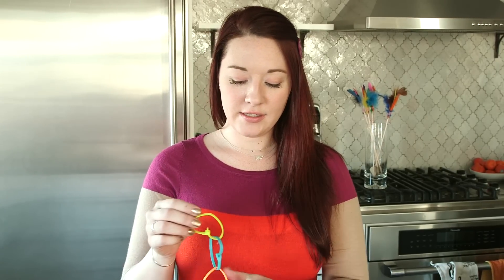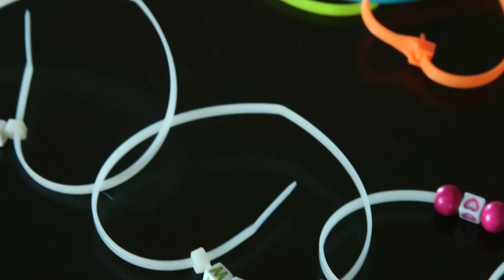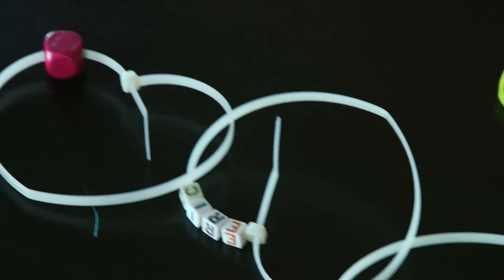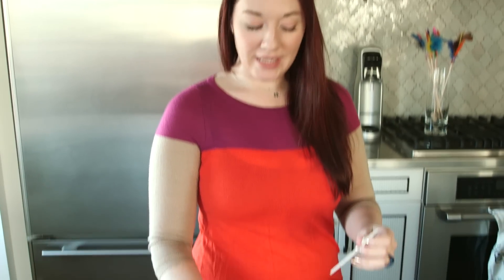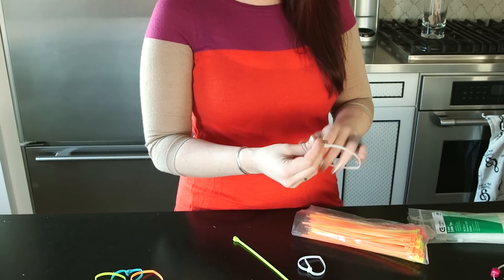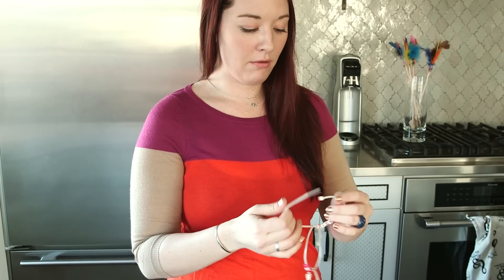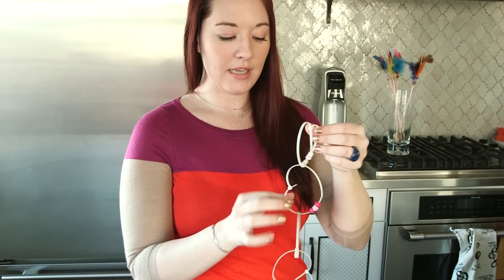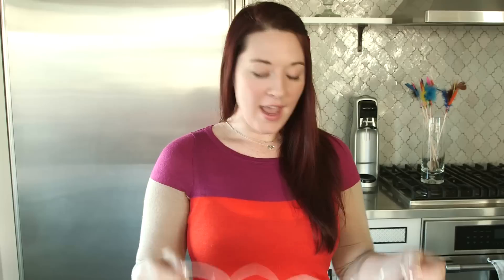Easy Valentine's Day Craft for Kids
Get the little dudes involved in crafting with this fun and easy Valentine's craft that uses...zip ties!